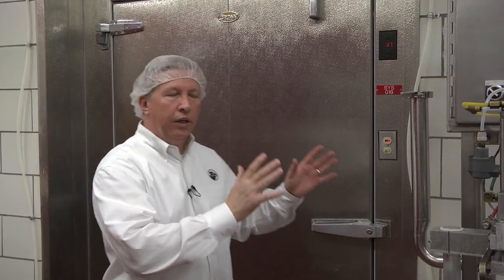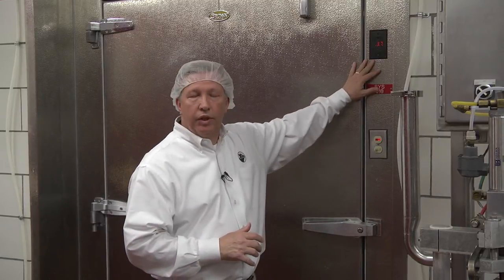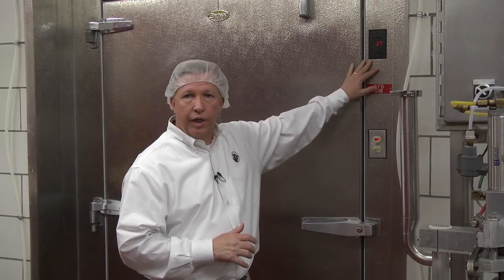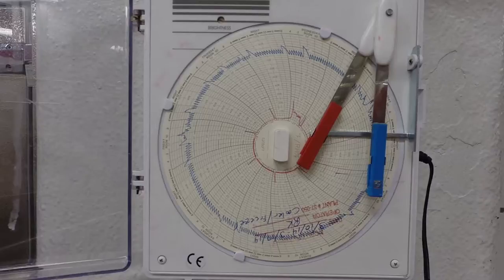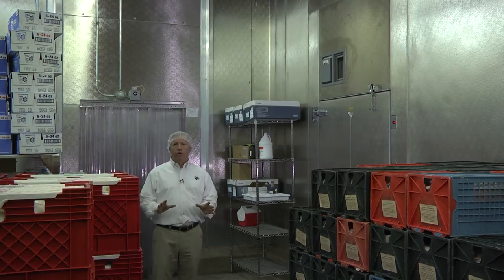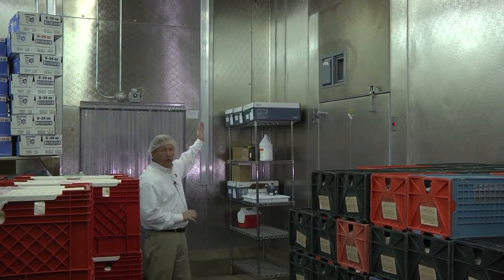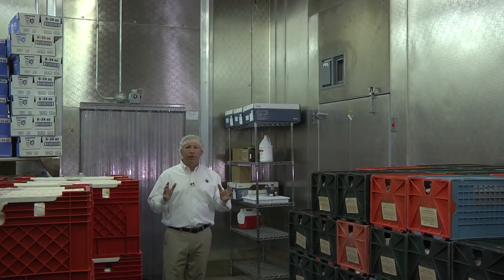Walk-in Coolers and Food Safety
Discussion of Sanitary Operation of Walk-in Coolers for Food Safety. Learn about the case study used in our online Food Safety classes at NC State University